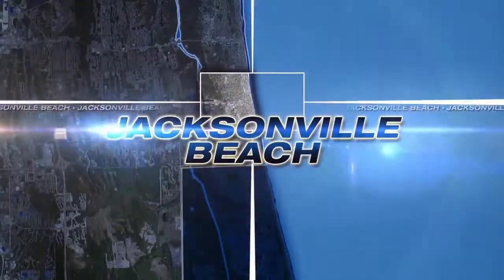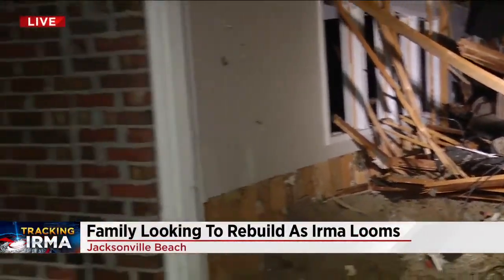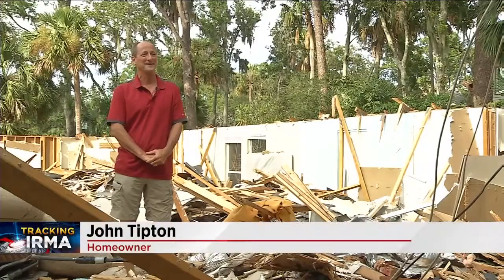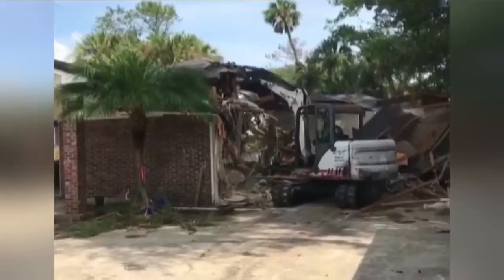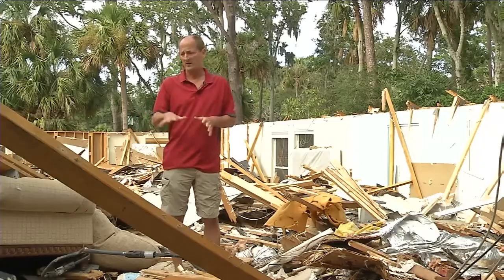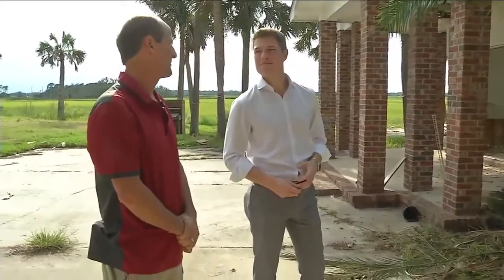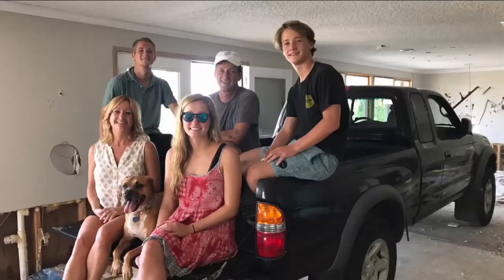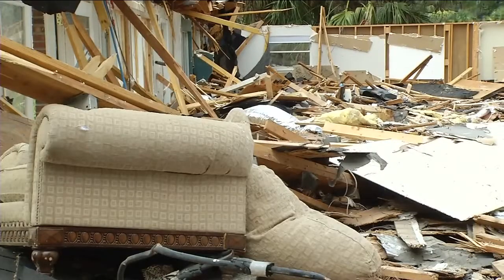Matthew-damaged home demolished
A Jacksonville Beach family is preparing for Irma while the pain from Hurricane Matthew is still raw. They watched Monday as their home of 24 years was demolished. It was destroyed by Matthew's storm surge almost a year ago.